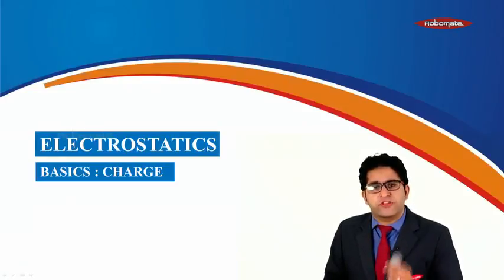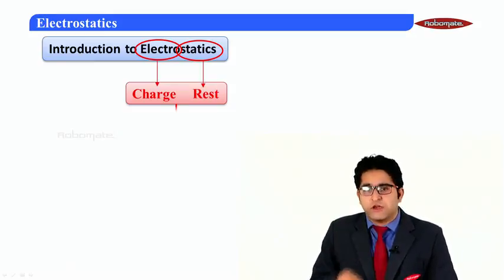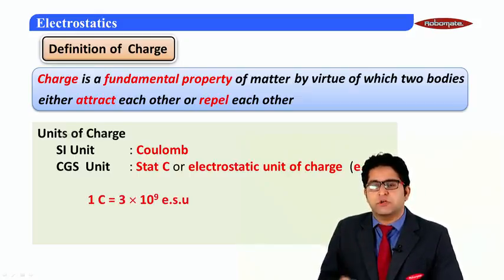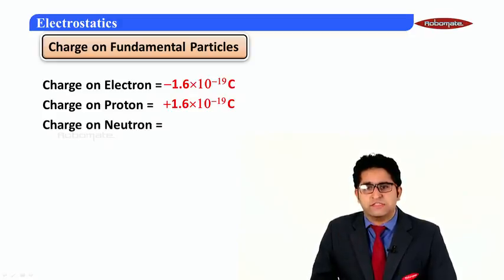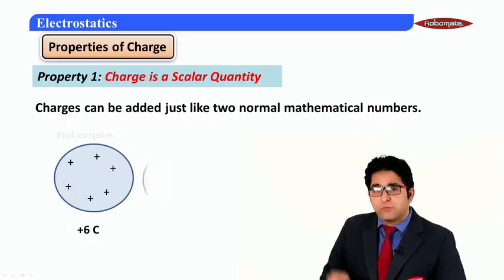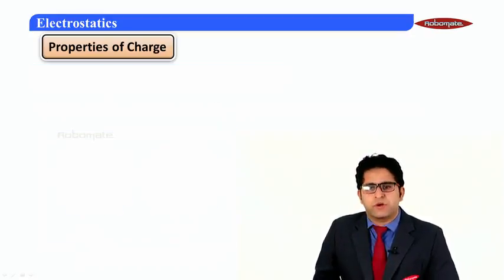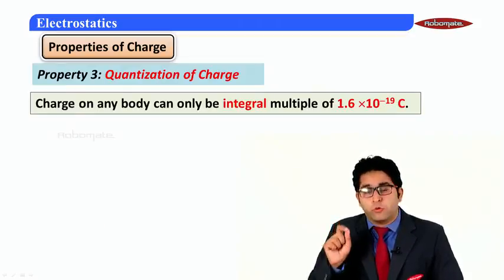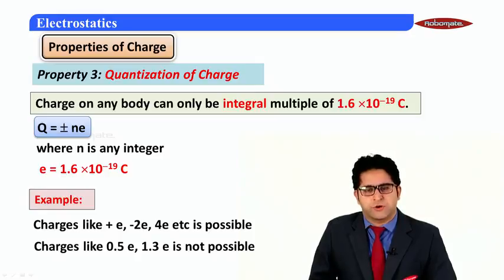CLASS XII MH - PCMB Physics -Electrostatics